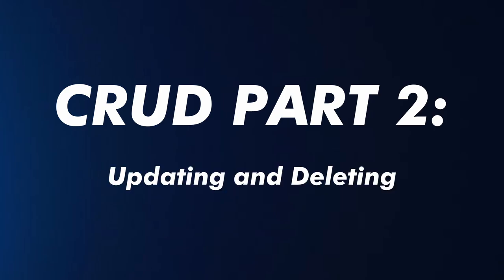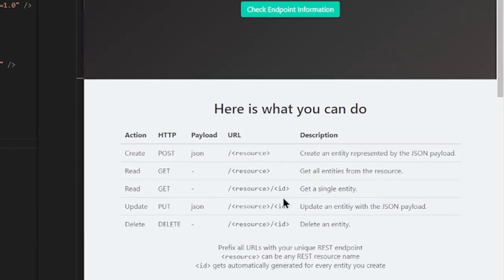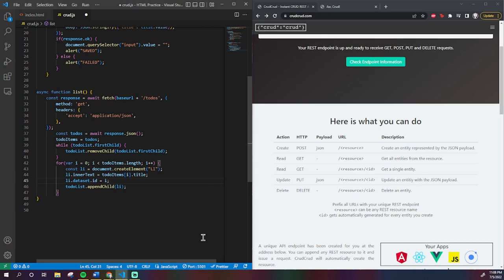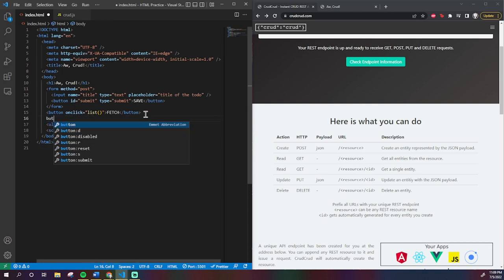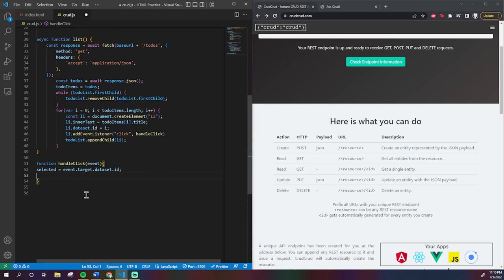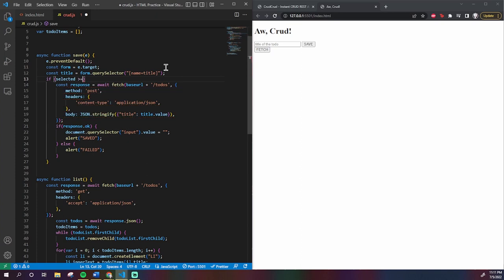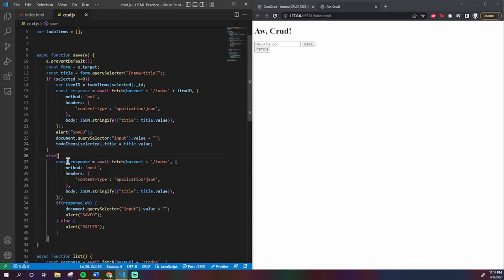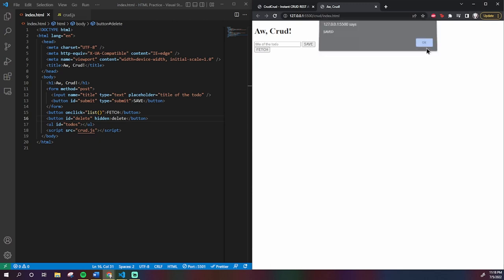CRUD Part 2 - Updating & Deleting Data | JavaScript Starter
Part 4 of the JavaScript tutorial series, and the second part of the CRUD tutorial. In this video, we discuss editing data entries and deleting them from an API endpoint. We make use of an online endpoint API so that we can create todos. During this process, we alter some of the asynchronus functions and methods from our previous videos to do putting and deleting, use arrays, buttons, text input fields to get user input, AJAX requests, and loops.